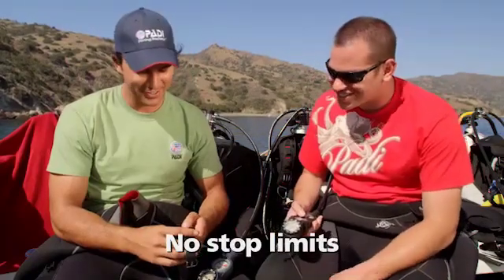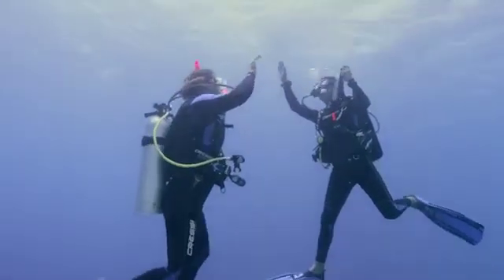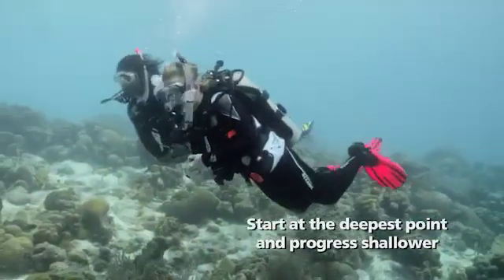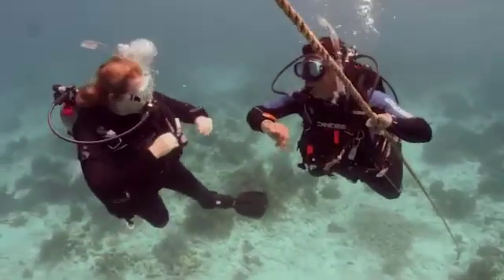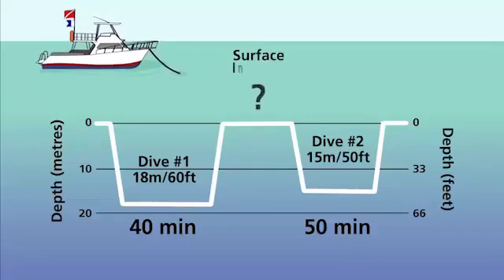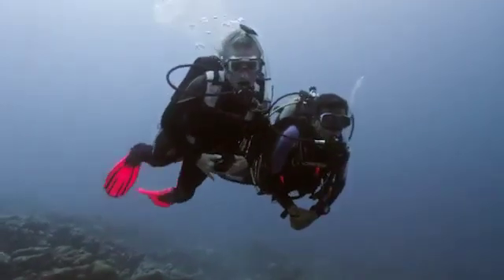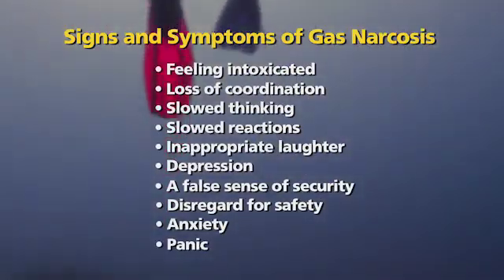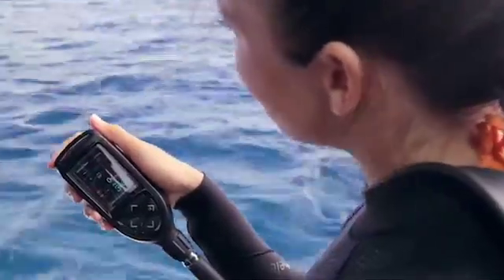Open Water Diver - Dive Computers and Tables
The open water diver course is initial part of the scuba diver training where basic fundamentals of scuba diving is being covered and equips divers with the knowledge they will use frequently during their dive career.

This content doesn't created or belong to Scuba 101 and published for education and entertainment purposes only.